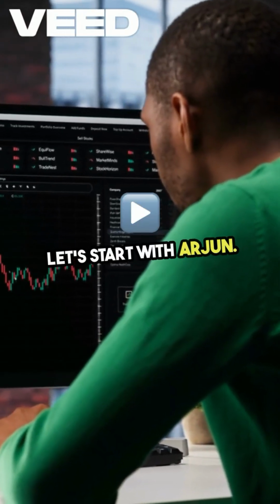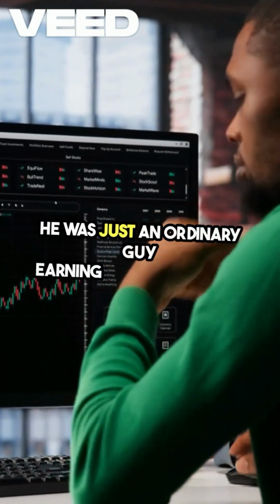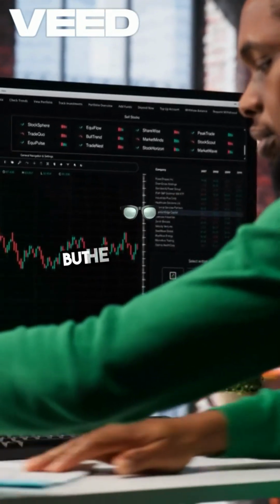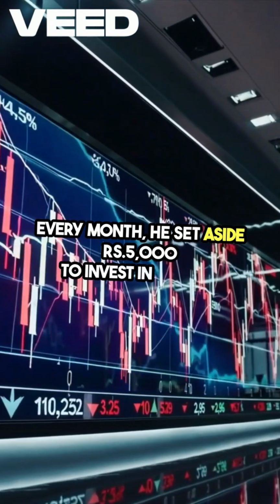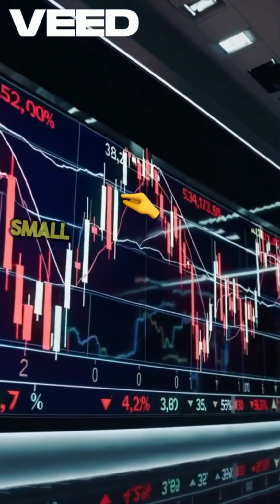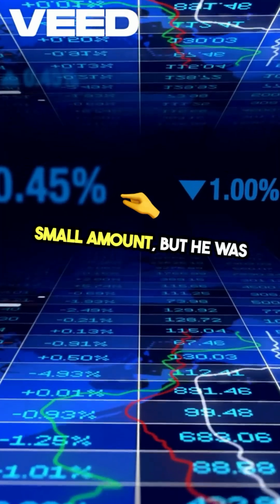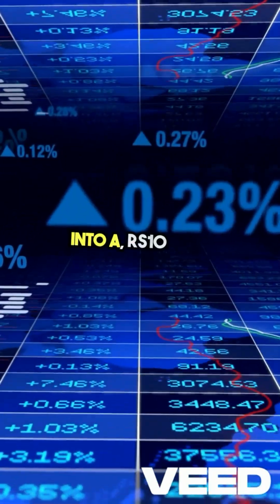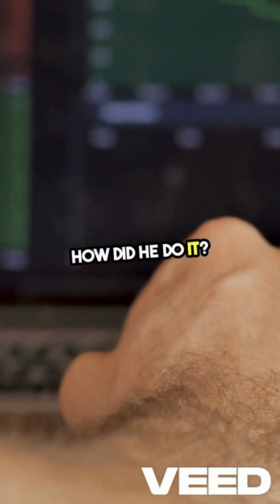EP4 Why You’re Still Broke: Assets vs Liabilities 💸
Do you really know the difference between assets and liabilities?
Understanding this simple concept can completely change the way you manage your money and build wealth.

In this video, you'll learn:
✅ What are assets and liabilities (with simple examples)
✅ How to tell the difference between them
✅ Why this distinction is key to growing your net worth
✅ Common money mistakes people make
✅ How to focus on buying assets that work for you 💰

Whether you're just starting your financial journey or trying to get smarter with money, this video is a must-watch!

🎥 Watch now and start building a stronger financial future.